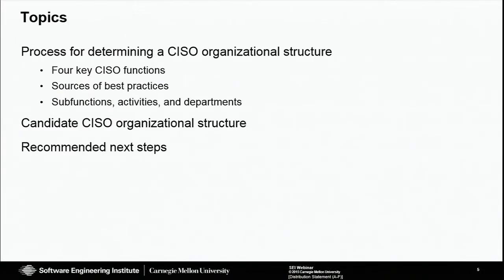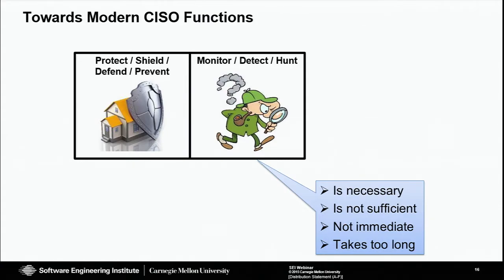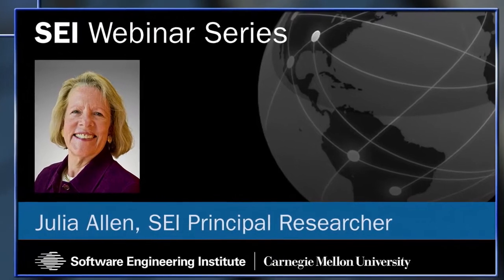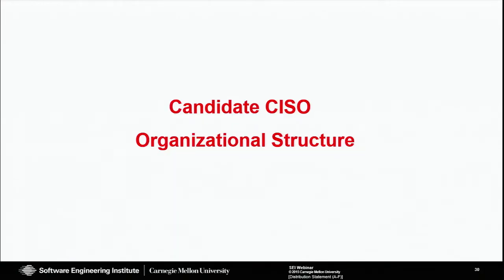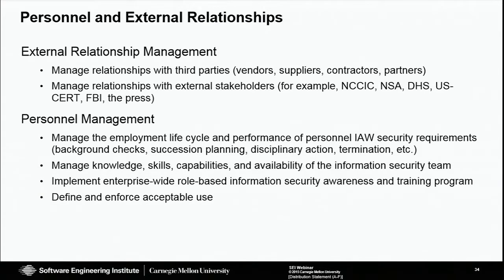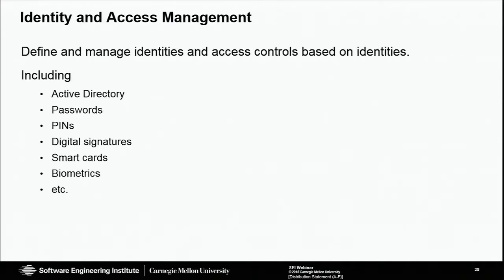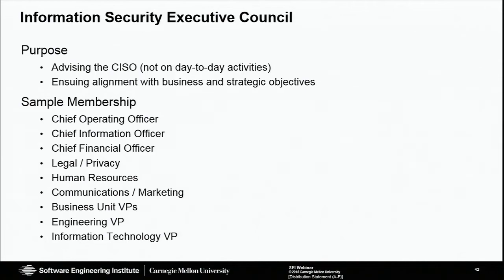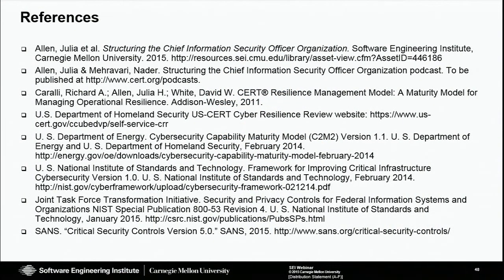Structuring the Chief Information Security Officer Organization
Chief Information Security Officers (CISOs) are increasingly finding that the tried-and-true, traditional information security strategies and functions are no longer adequate when dealing with today’s increasingly expanding and dynamic cyber risk environment. Many opinions and publications express a wide range of functions that a CISO organization should be responsible for governing, managing, and performing. How does a CISO make sense of these functions and select the ones that are most applicable for their business mission, vision, and objectives?

This webinar describes a CISO organizational structure and functions for a typical large, diverse organization using input from CISOs, policies, frameworks, maturity models, standards, codes of practice, and lessons learned from major cybersecurity incidents.